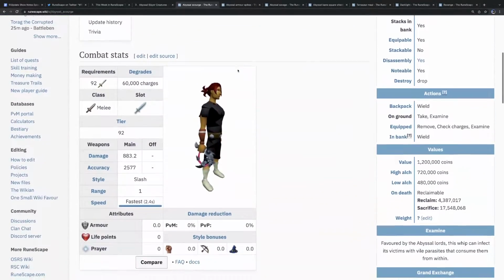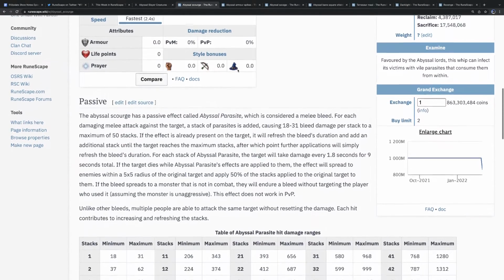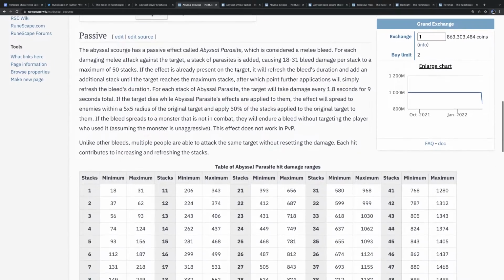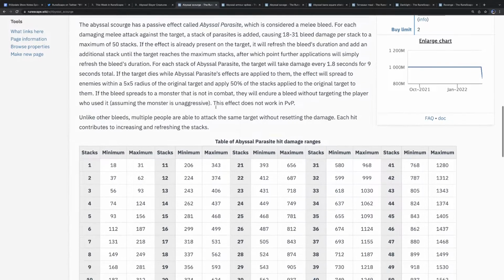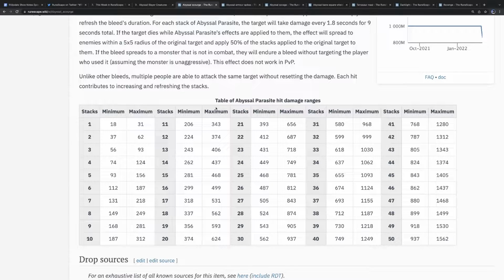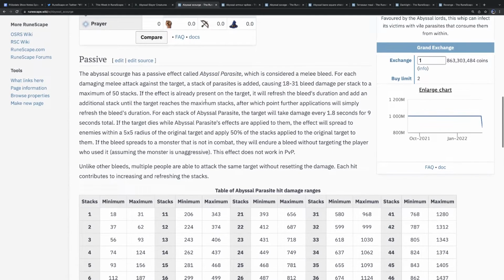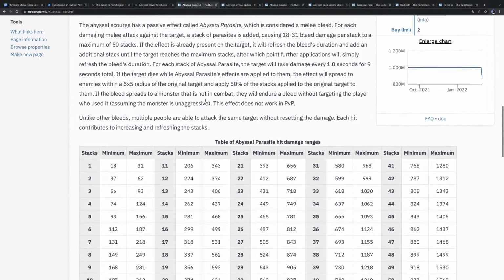Abyssal Scourge - New T92 RS3 Whip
The long awaited tier 92 abyssal whip is here in RuneScape from the Abyssal lords at 115 Slayer in the Senntisten Asylum. This new weapon inflicts Abyssal parasites on their own which are a huge amount of damage. We detail some of the places you may want to use this new weapon.